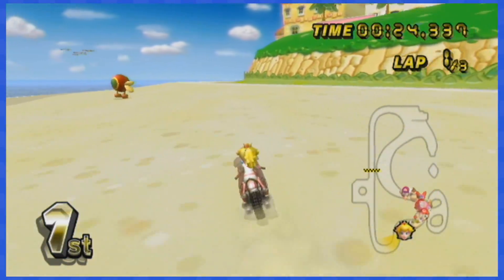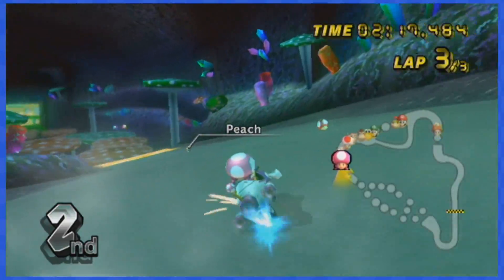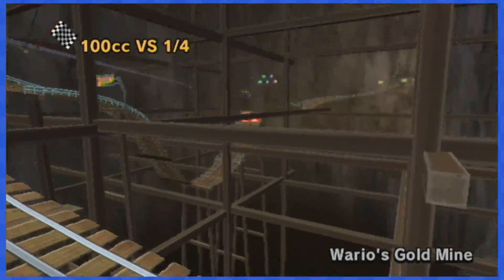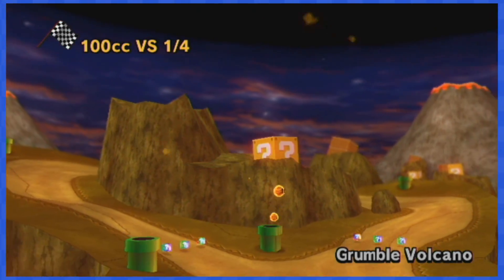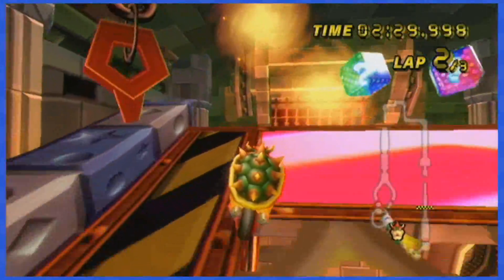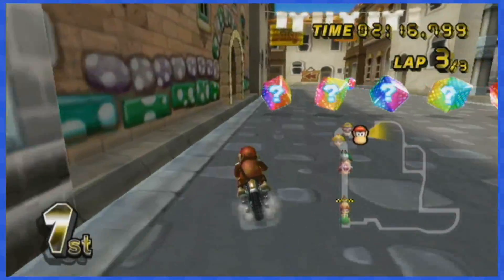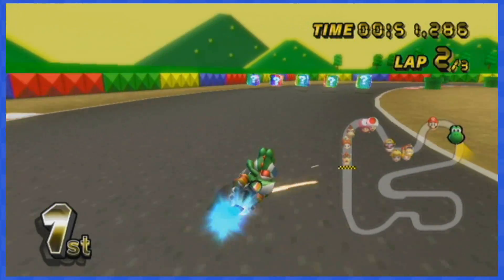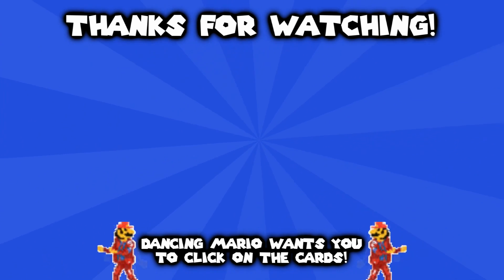Is it possible to beat Mario Kart Wii without touching an item box?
Mario Kart Wii might be one of the most popular entry in the franchise, but I always felt like there were too many banana peels, shells, pow blocks and other items. So, here's the crazy idea! What if we tried to complete all 32 tracks in this game without touching a single item box! This means we won't get any item and we'll have to go out of way to dodge those boxes! By the end of the video, you'll have the answer to the following question : Is it possible to beat Mario Kart Wii without touching an item box?

More in the "Without touching a single coin" and challenges series!

🎶 Music Used 🎶
🎵 Mario Kart Wii Original Soundtrack
🎵 Title Theme
🎵 Mario Circuit
🎵 Moo Moo Meadows
🎵 Mushroom Gorge
🎵 Toad's Factory
🎵 Coconut Mall
🎵 DK's Snowboard Cross
🎵 Wario's Gold Mine
🎵 Daisy Circuit
🎵 Koopa Cape
🎵 Maple Treeway
🎵 Grumble Volcano
🎵 Dry Dry Ruins
🎵 Moonview Highway
🎵 Bowser's castle
🎵 Rainbow Road
🎵 GCN Peach Beach
🎵 DS Yoshi Falls
🎵 SNES Ghost Valley 2
🎵 N64 Mario Raceway
🎵 N64 Sherbet Land
🎵 GBA Shy Guy Beach
🎵 DS Delfino Square
🎵 GCN Waluigi Stadium
🎵 DS Desert Hills
🎵 GBA Bowser Castle 3
🎵 N64 DK's Jungle Parkway
🎵 GCN Mario Circuit
🎵 SNES Mario Circuit 3
🎵 DS Peach Gardens
🎵 GCN DK Mountain
🎵 N64 Bowser's Castle
🎵 Fanfare
🎵 Nintendo WFC